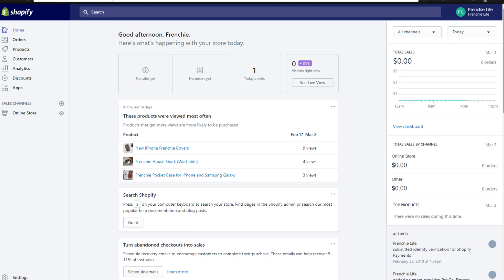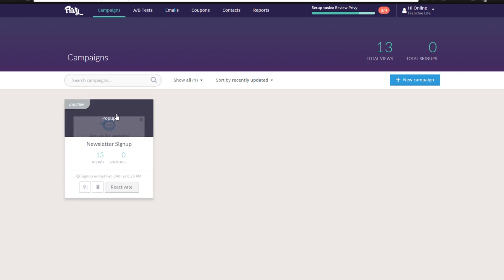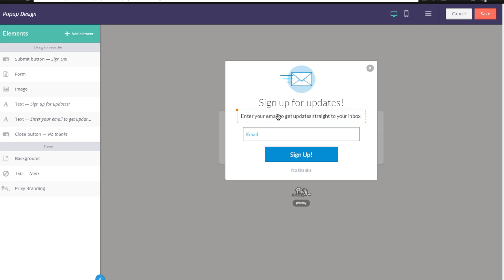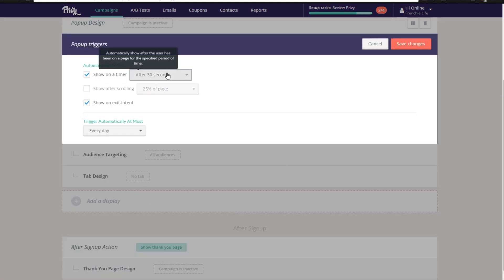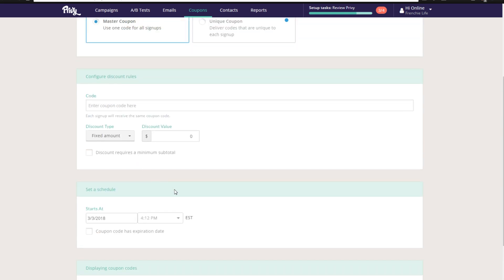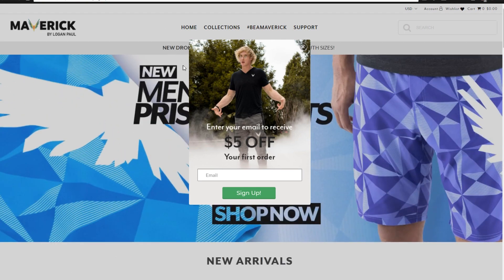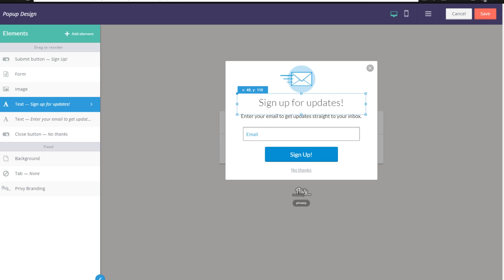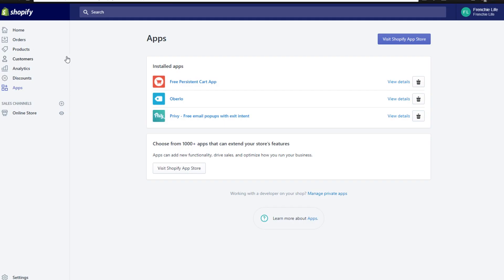How To Add Email Pop Ups on Shopify